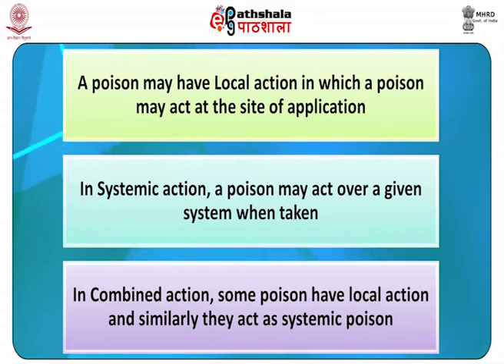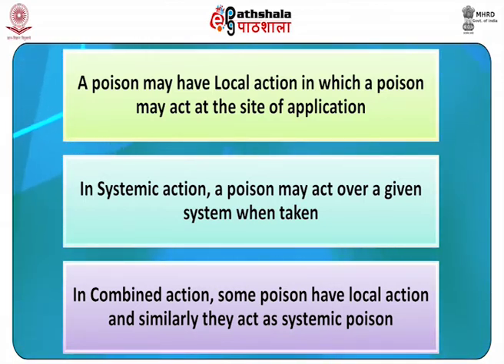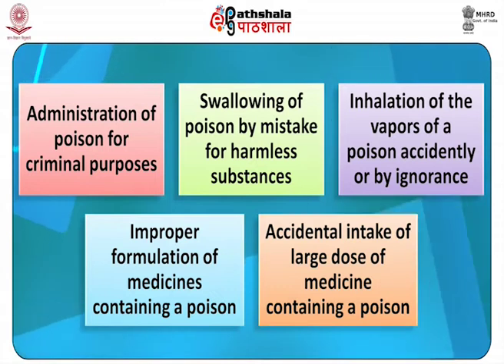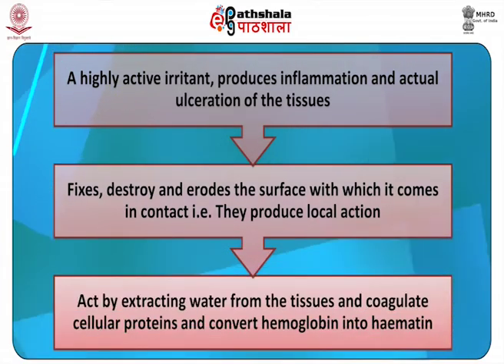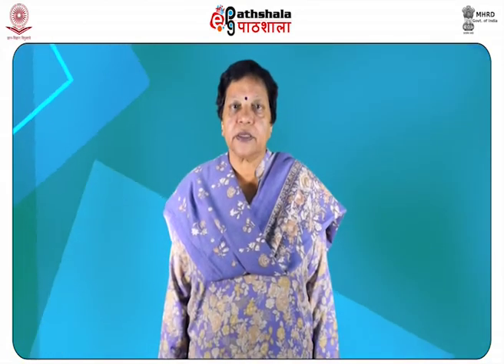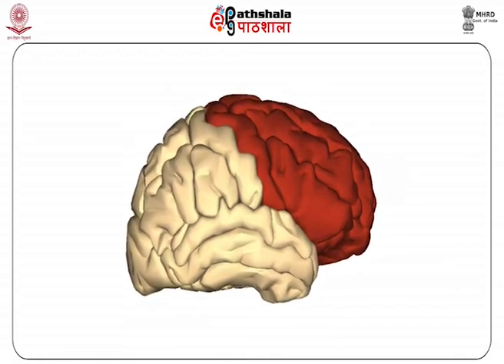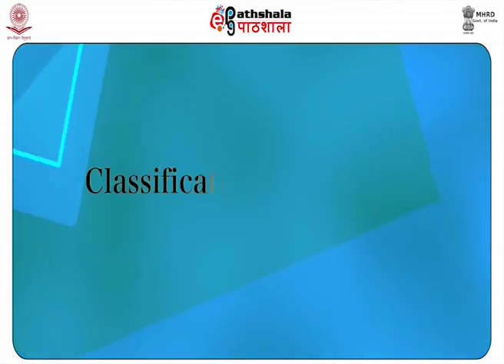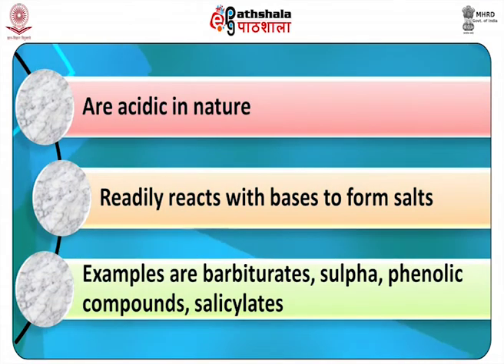M-02. Define and classify poisons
Subject :P-10. Forensic Toxicology
Course  :Forensic Science